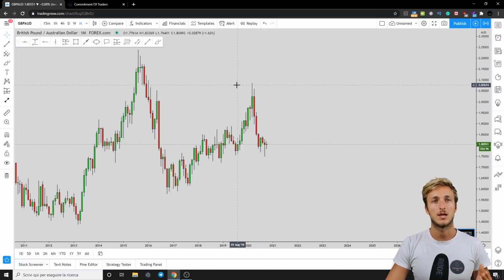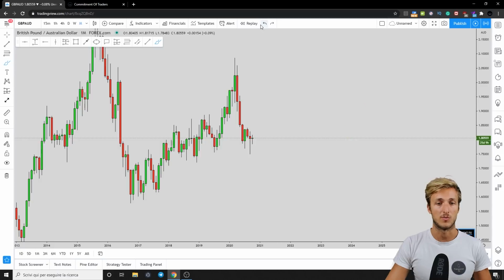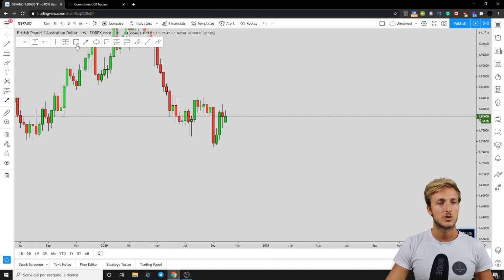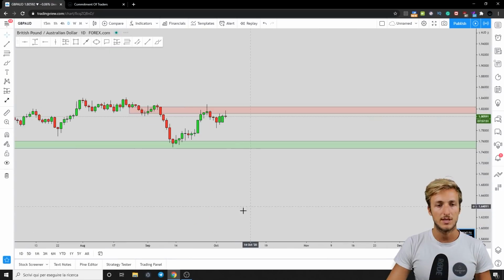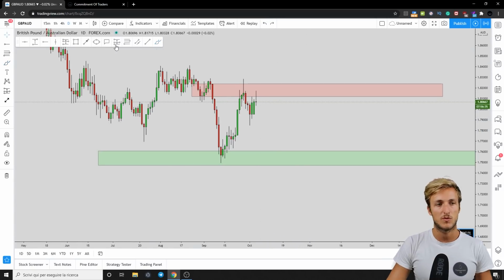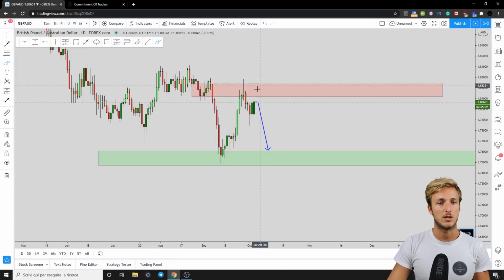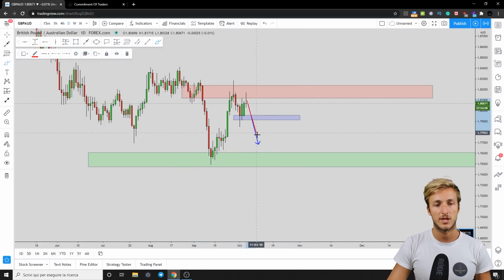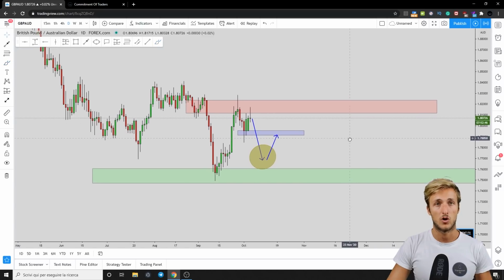SWING TRADING: The Market Is TRAPPED?!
In this video I will show you which swing trading opportunities we can be looking for on GBP/AUD, specifically I will be performing a full technical analysis and order flow breakdown on it, so that you will learn some important lessons that will improve your performance when you are forex trading.Here below you find the previous swing trading analysis on it.